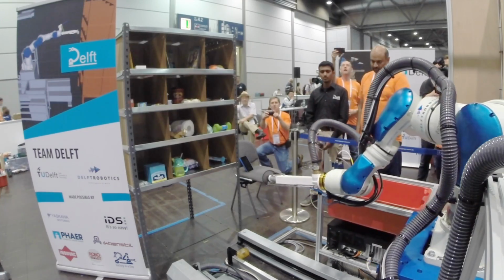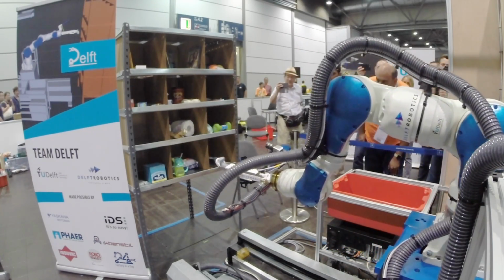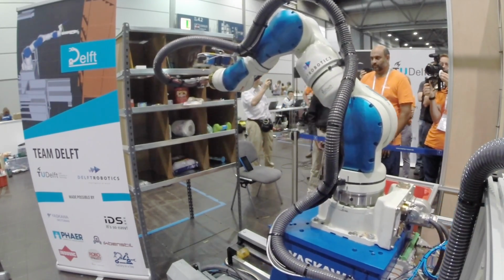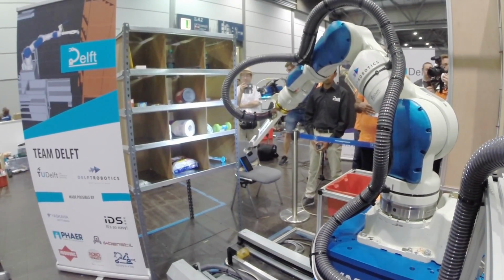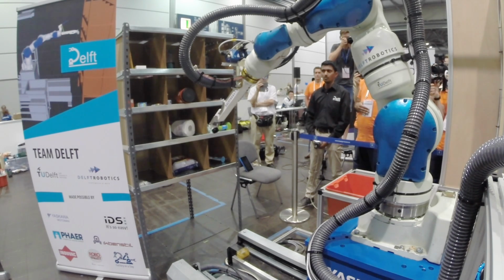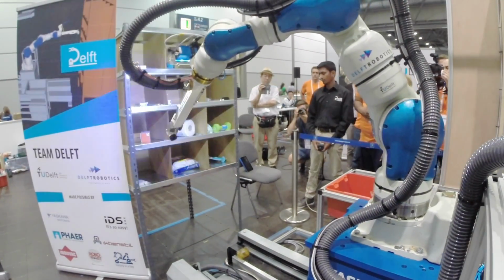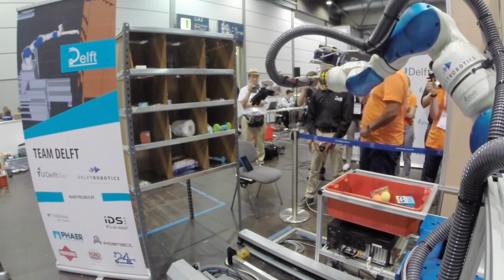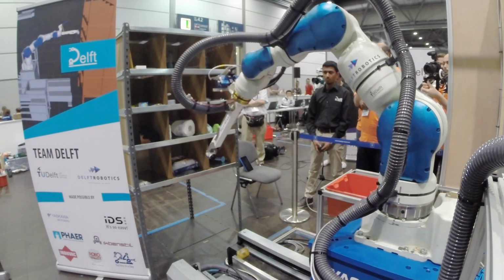Amazon Picking Challenge 2016 - Team Delft picking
Scored run of Team Delft to win the Picking Challenge in 2016. Team Delft picked 9 items for a total of 105 points, same as PFN, but winning thanks to the first pick in only 30 secs.